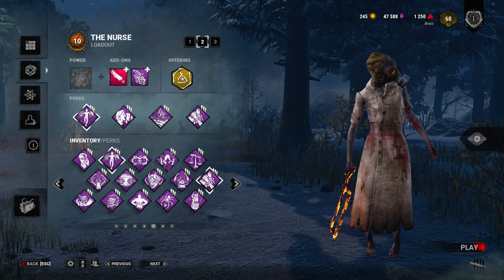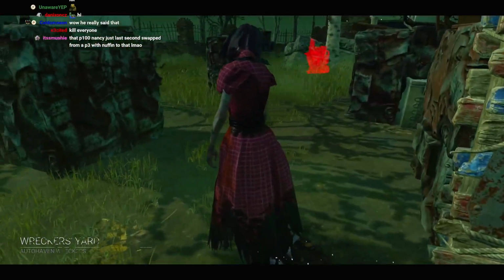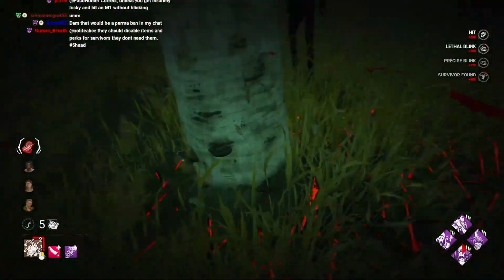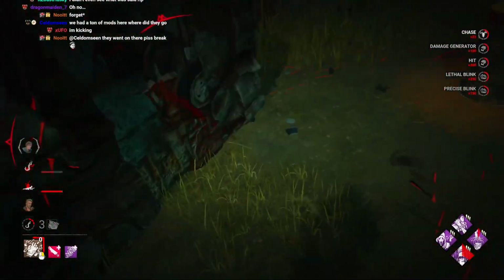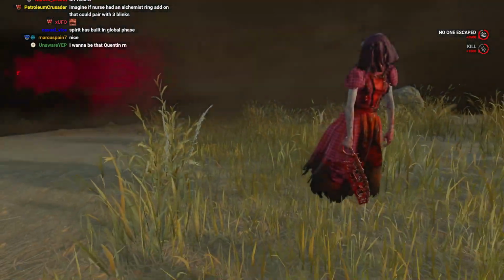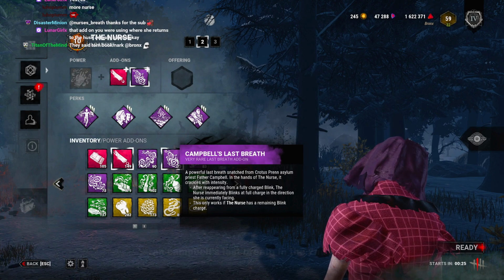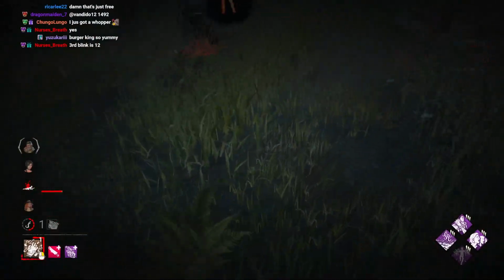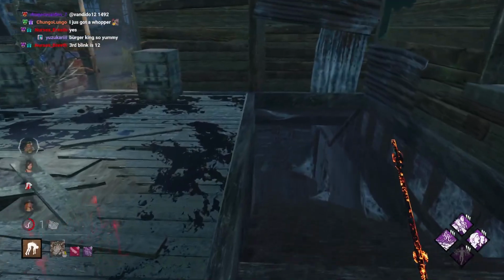Behold the Power of 3 Blink Nurse, young one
Torn Bookmark is still nuts

Intro - 00:00
Game 1 - 00:44
Game 2 - 08:53